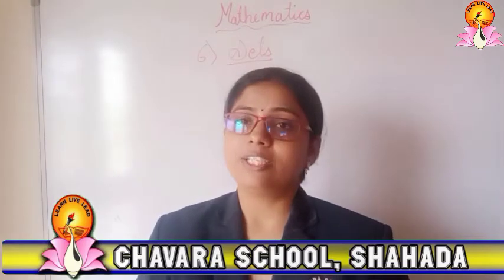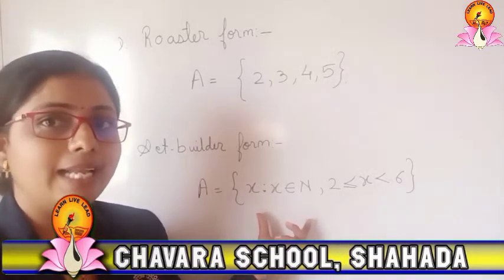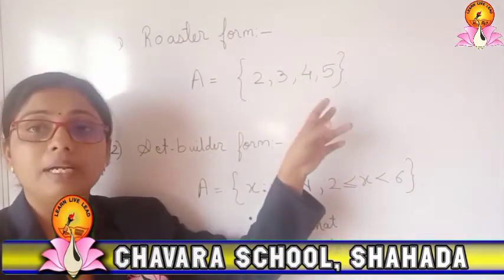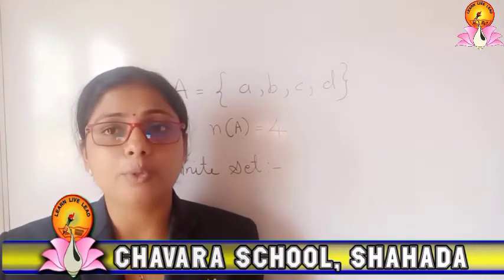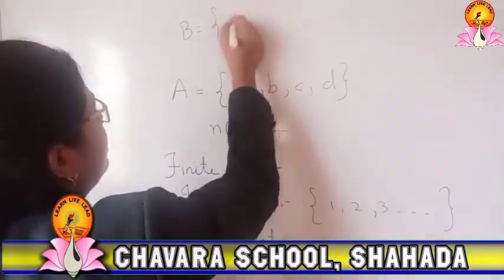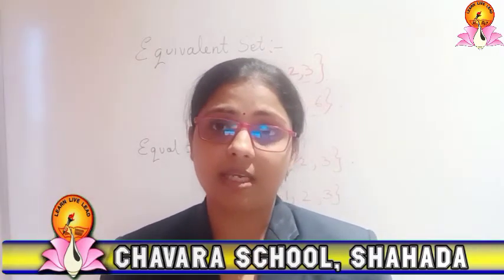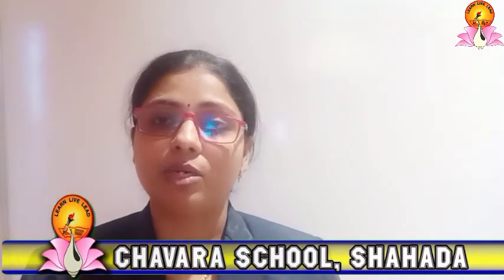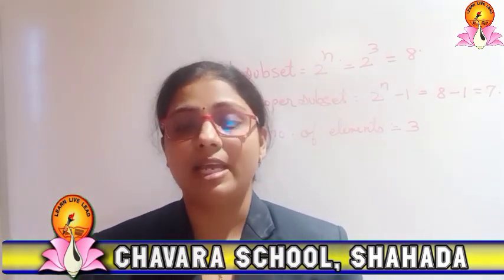8th - Maths. - L. No. 6 Sets (Part 1)